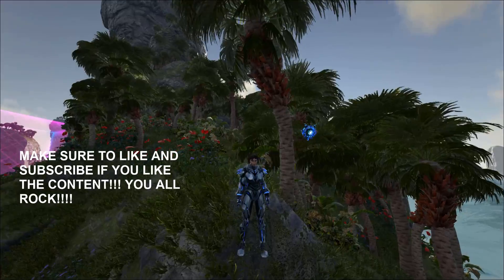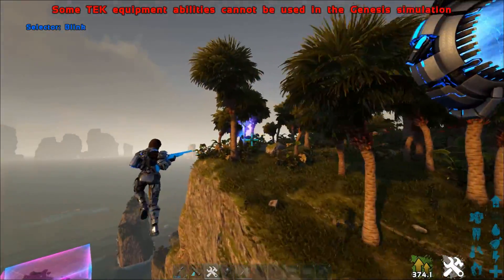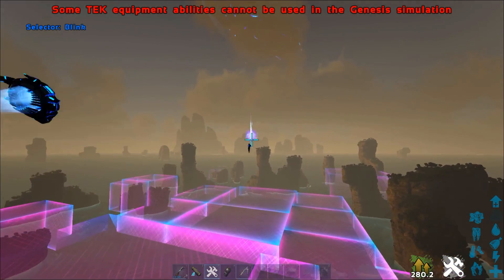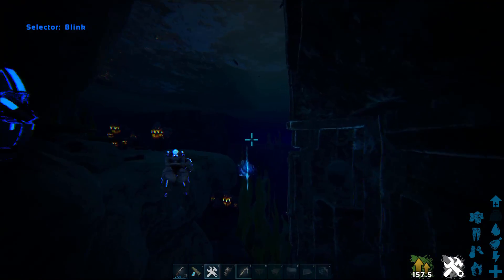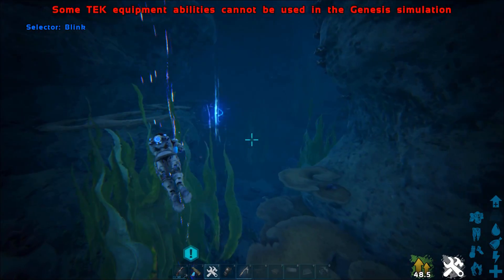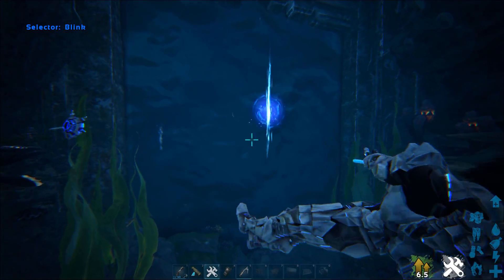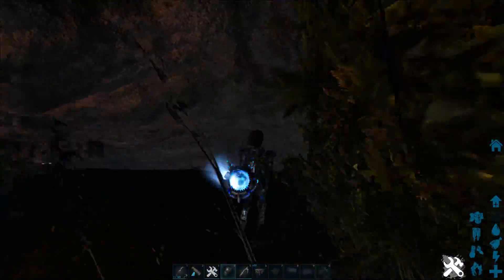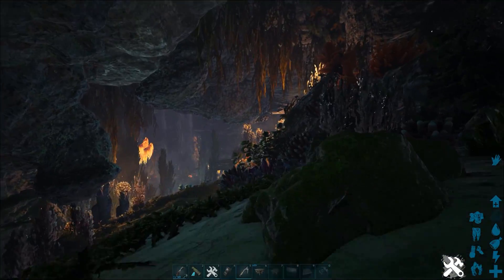GENESIS: OCEAN HIDDEN/GREAT BASE LOCATIONS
If you are looking for some awesome base locations in the new map of genesis then make sure to check out this video! This will show you where you can find some awesome base locations in the ocean region of the map. These locations are hidden and really hard to attack!

This video was helped greatly by, ark survival evolved wiki page!!!